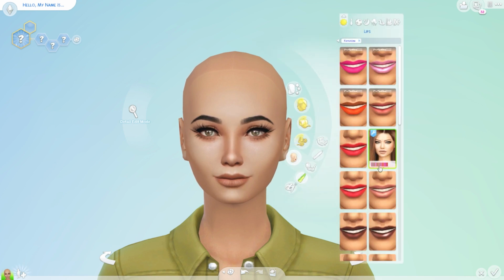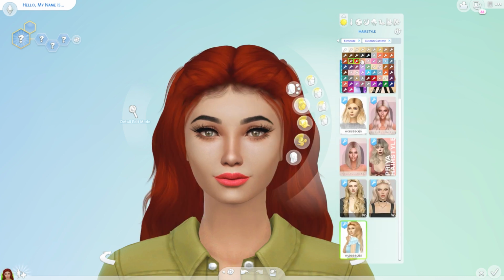I created a hyper-realistic Sim... is this what the Sims 5 will look like??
This was my very first Custom Content Sim!! I used some amazing alpha custom content from The Sims Resource and she looks super realistic. I'm in love!!! I seriously wonder if The Sims 5 will have anything like this when (and if) it comes out!

Sims 4 Gallery ID: lukesmommy310